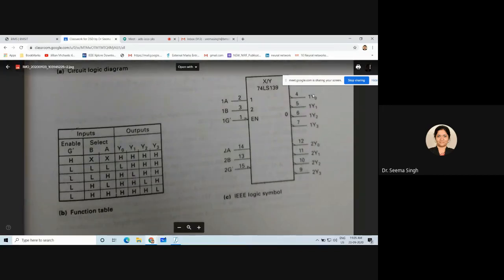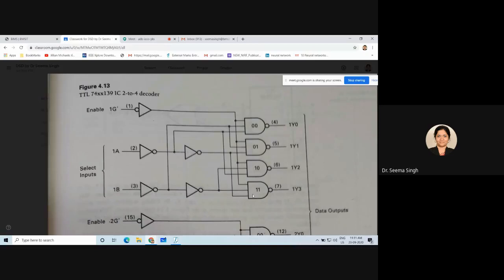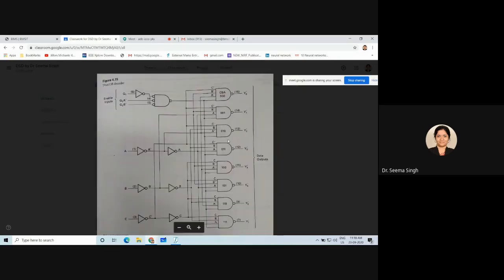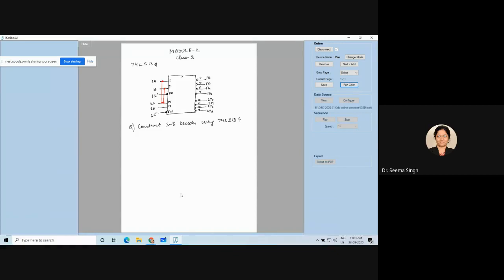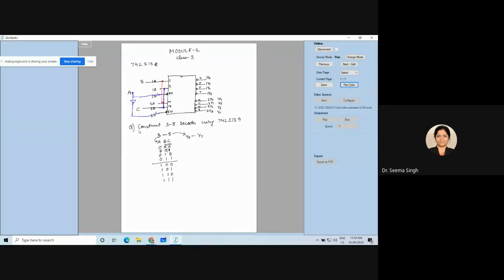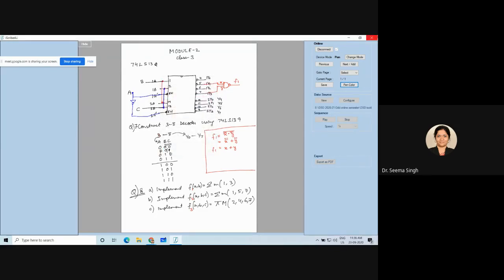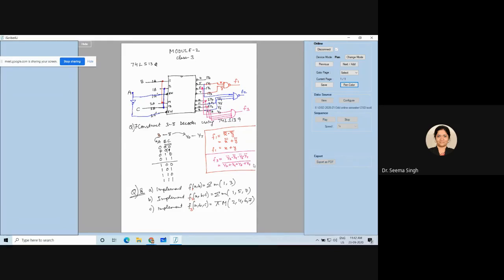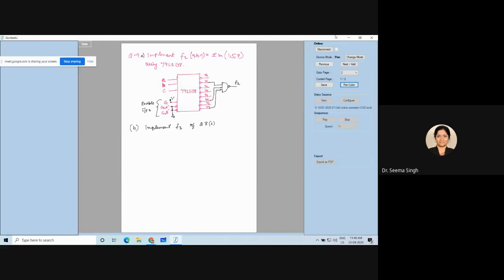DSD Module 2 class 3 on 74LS138 and 139 by Dr Seema Singh, Professor, Dept of ETE, BMSITM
This lectures explains 2 to 4 decoder with enable input. Truth table, Equations, logic diagram and operation. Applications/combination of decoders with 74LS139 and 74LS138